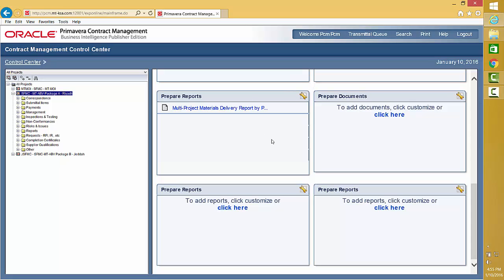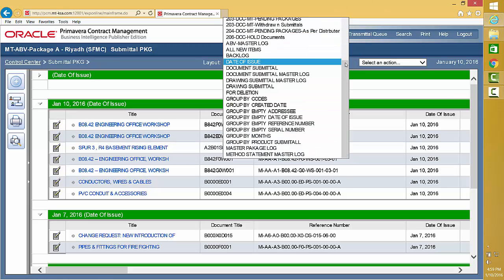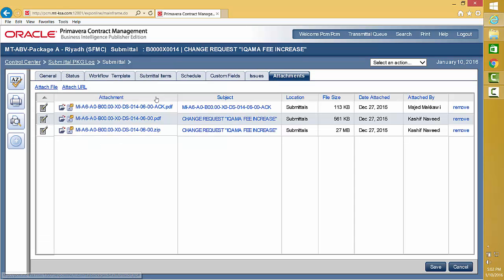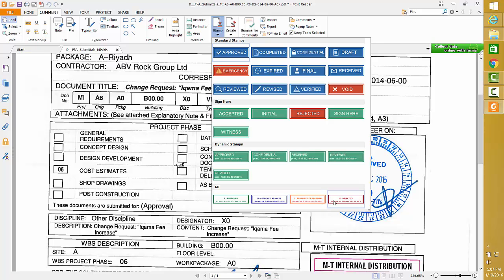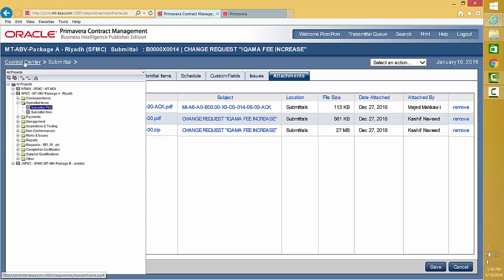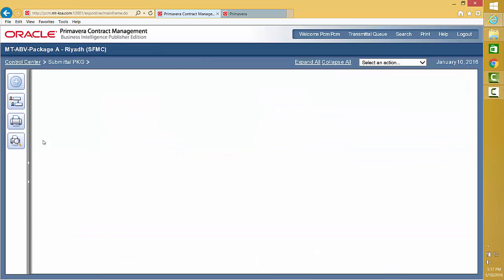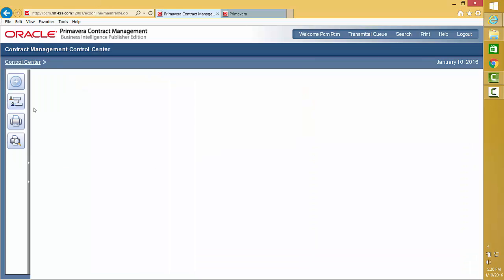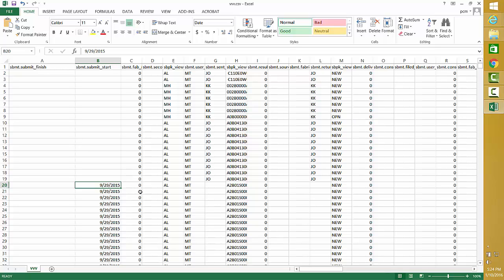Training by FB Part2